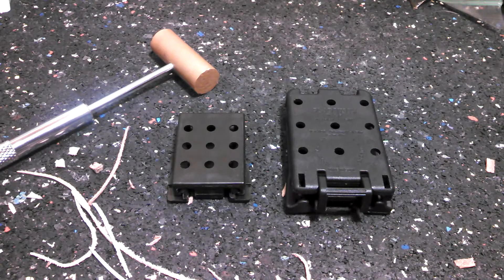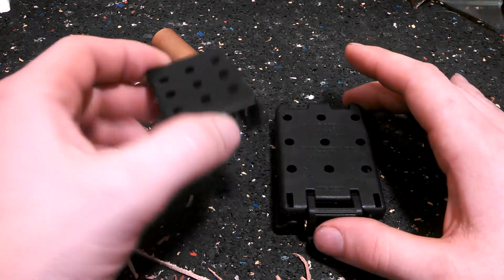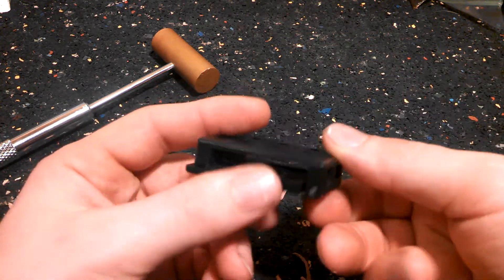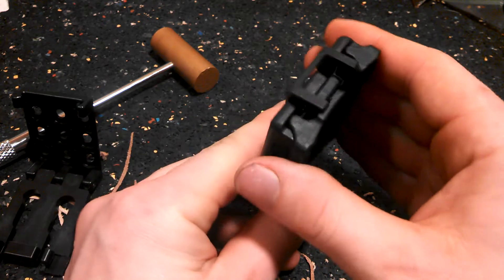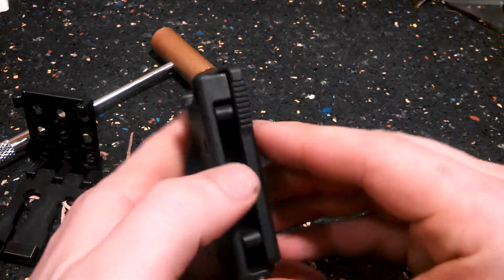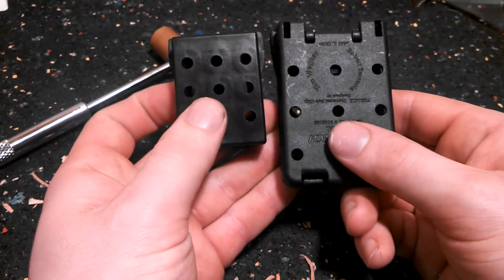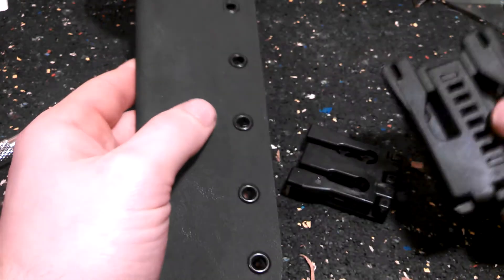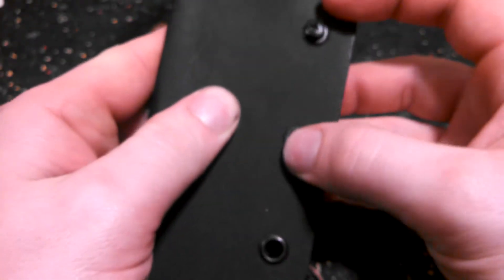What The heck is a Tek-Lok???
Thought I'd try and help some people out when it comes to buying Tek-Lok's